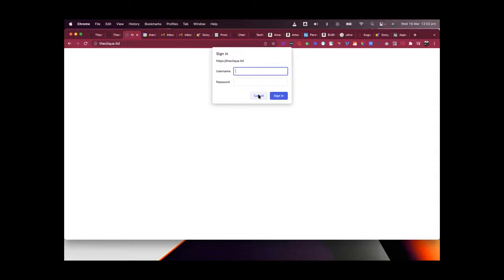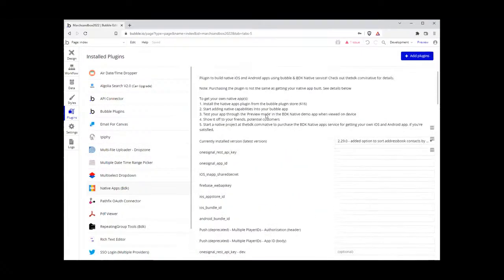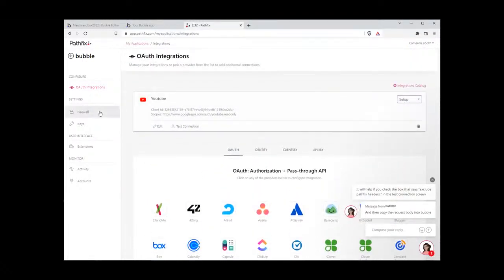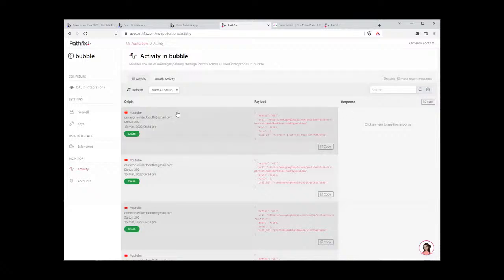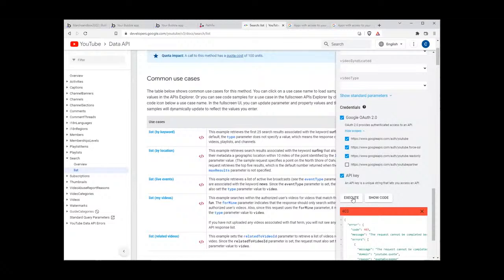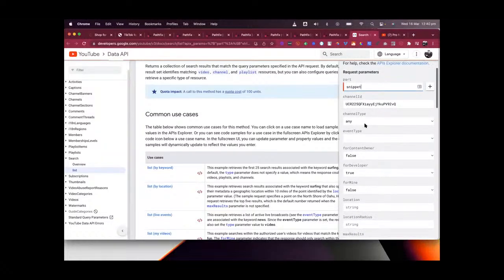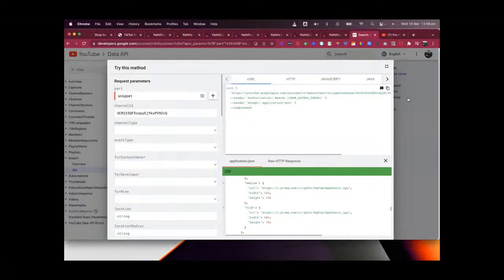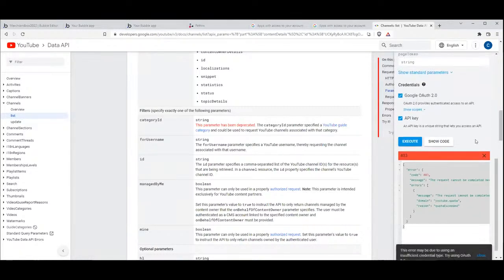Pro NoCoders Office Hours Ep. 250